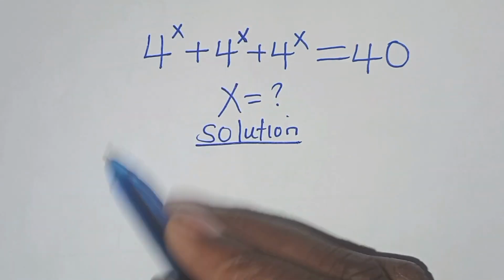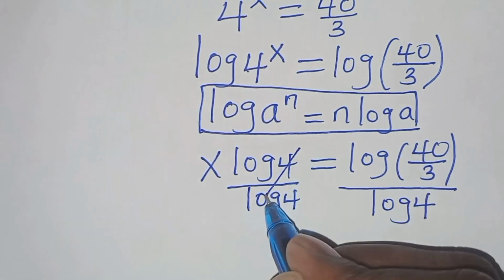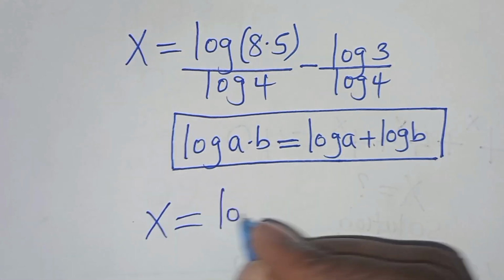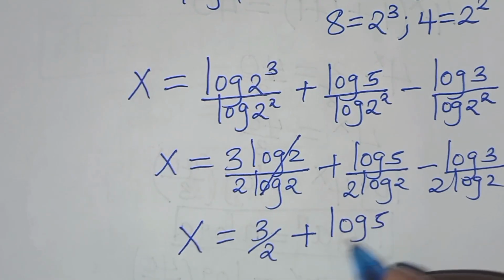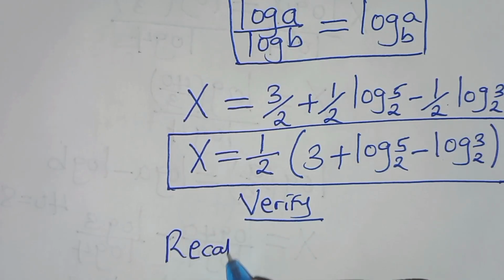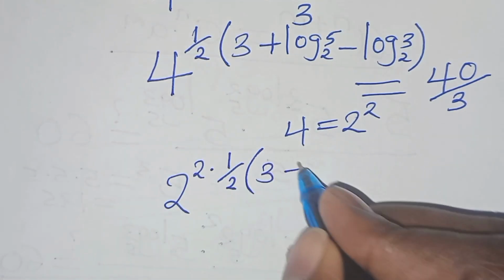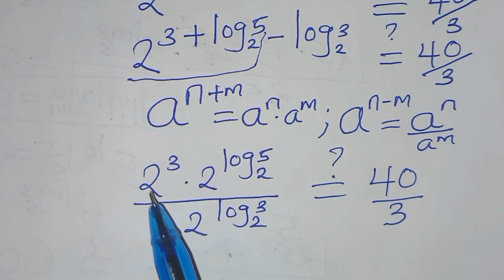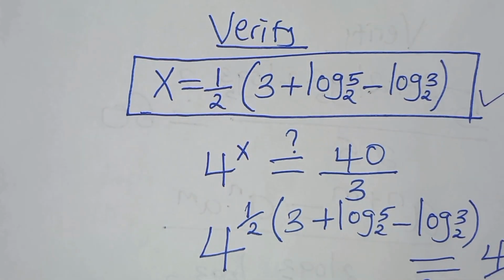Japanese | Can you solve this?| Math Olympiad